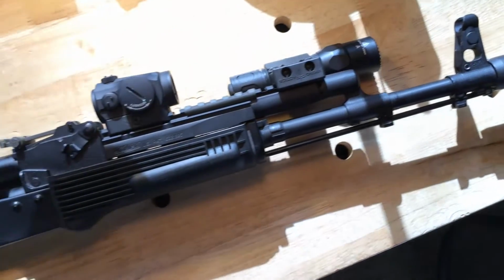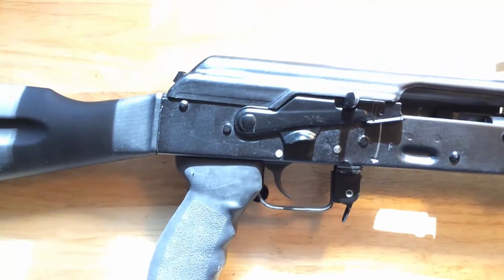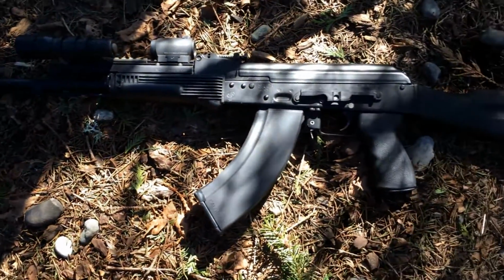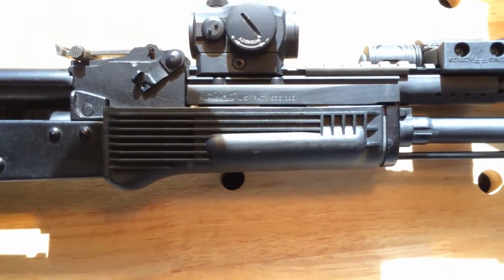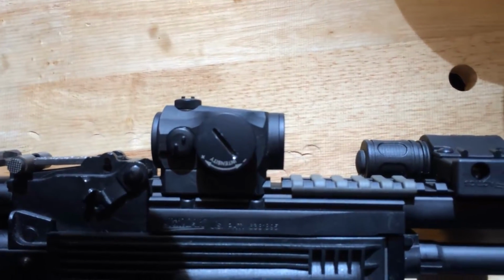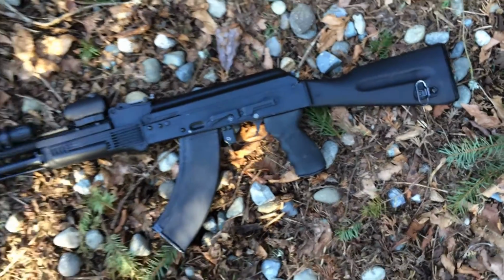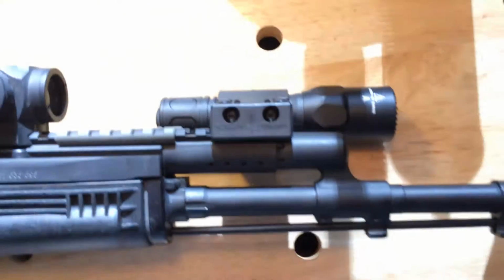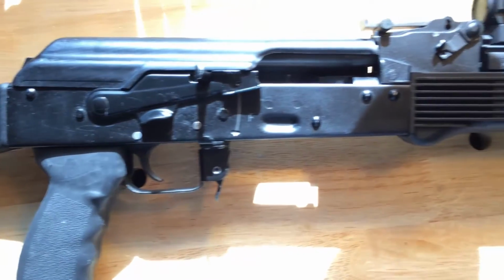My Ak-47 setup (Arsenal SGL-21)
How I run my Arsenal SGL-21.